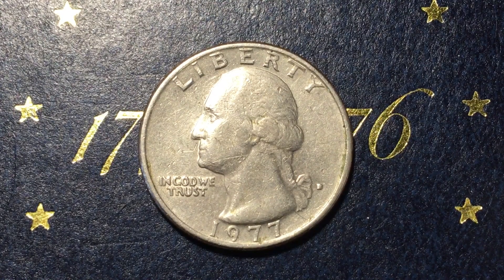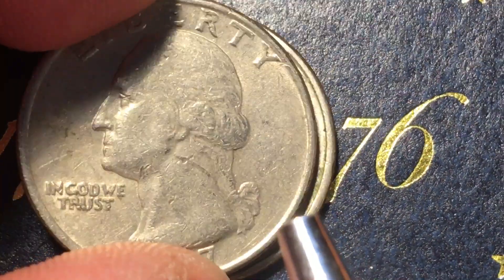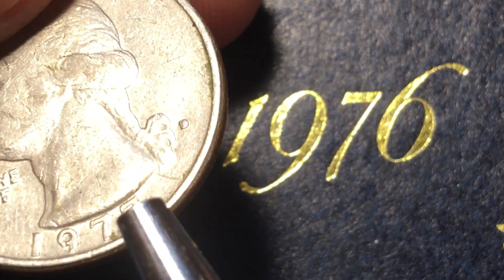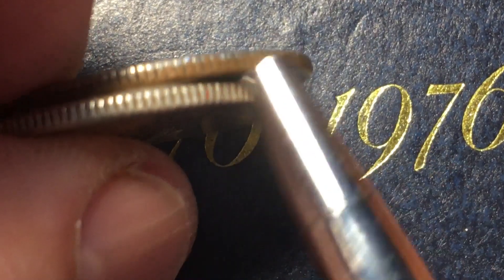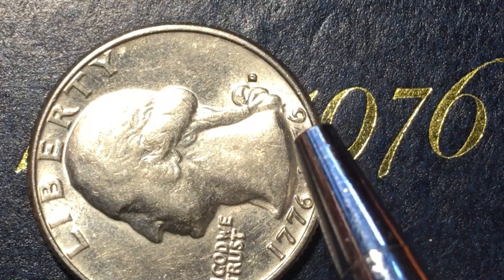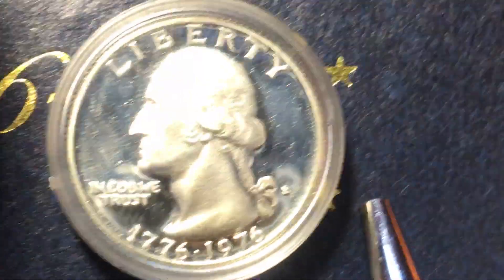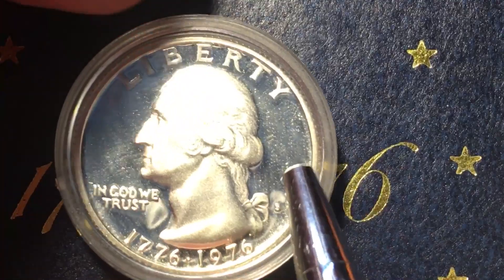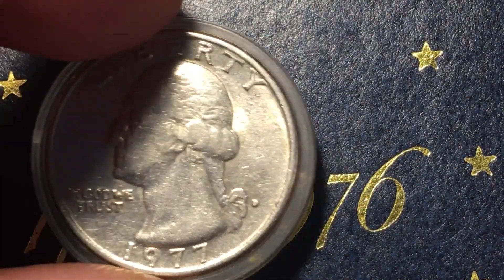Mystery 1977 US Transitional Error Quarter Coins - Rare United States 40% Silver Washington Quarters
In this video we look at the Mystery 1977 US Transitional Error Quarter Coins - Rare United States 40% Silver Washington Quarters